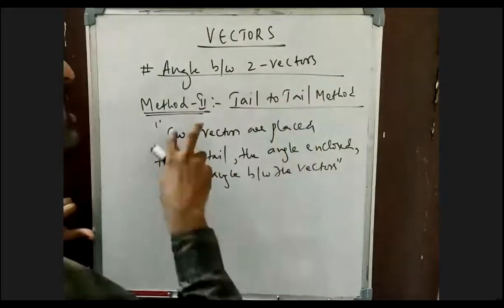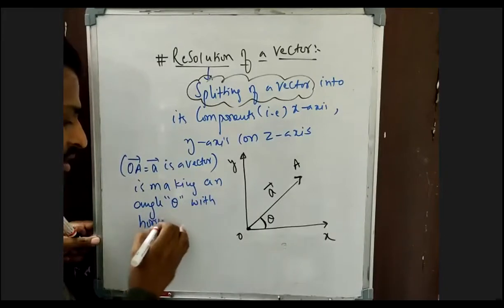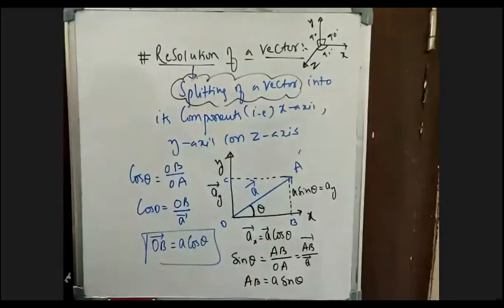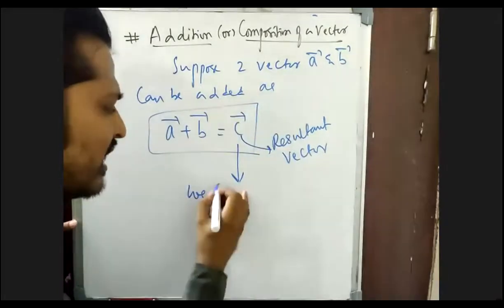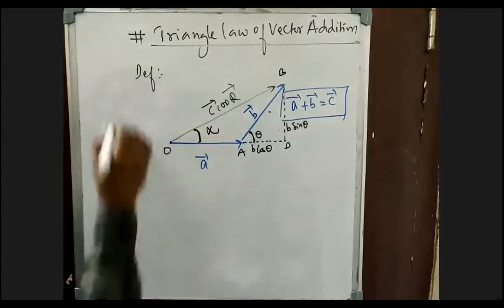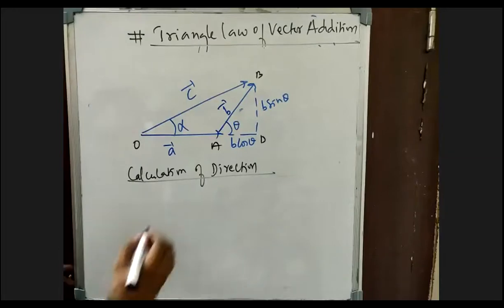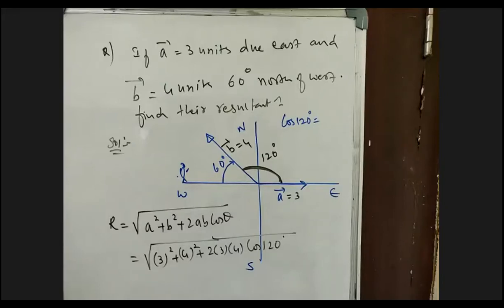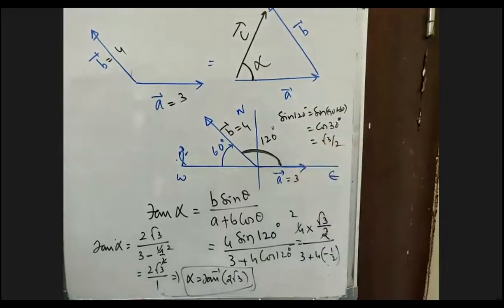Vectors how to take angles between vectors